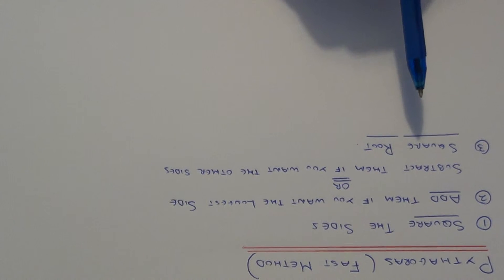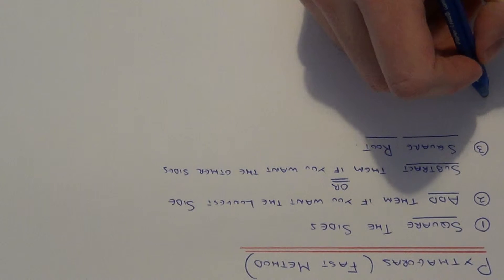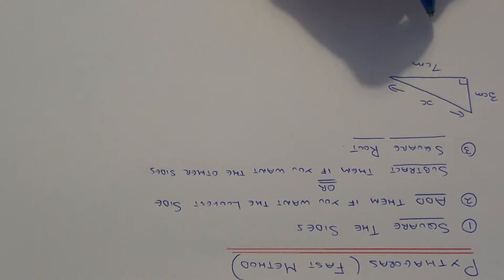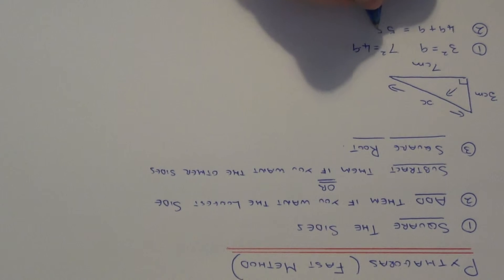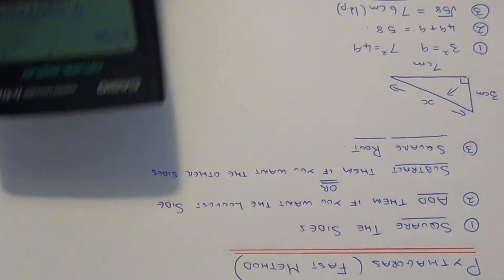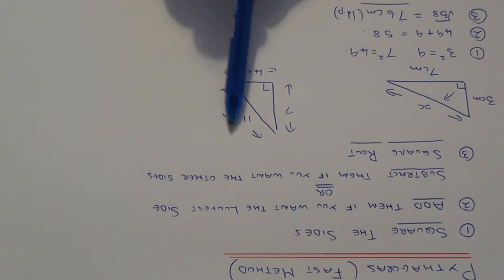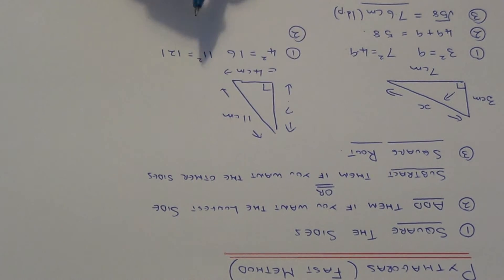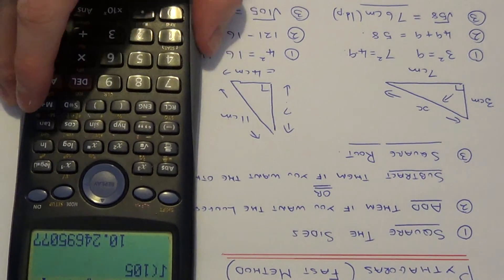A fast and easy method for Pythagoras with no algebra.m2ts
A short video to show how you can carry out Pythagoras without the need of any algebra. All you need to remember is square your sides, add or subtract them and take the square root. Also remember that Pythagoras can only be used in right angled triangles to work out an unknown length providing you have the other two sides.